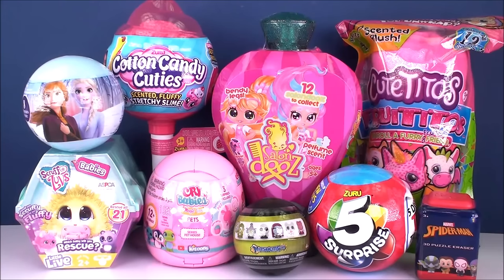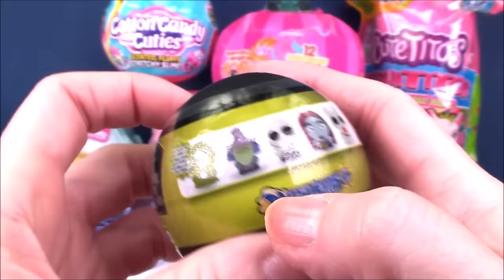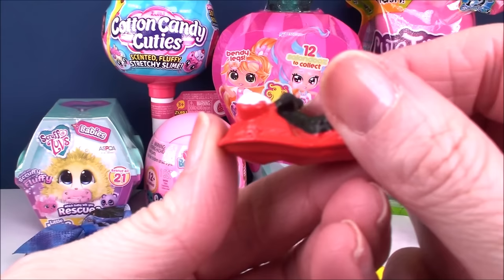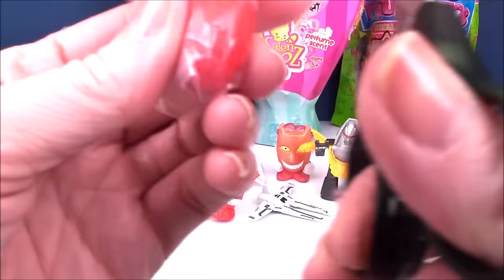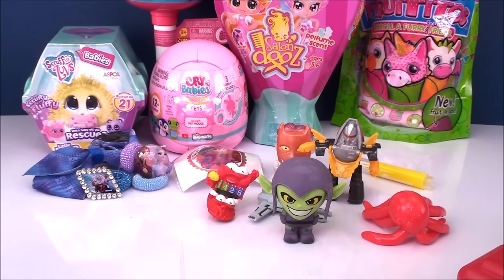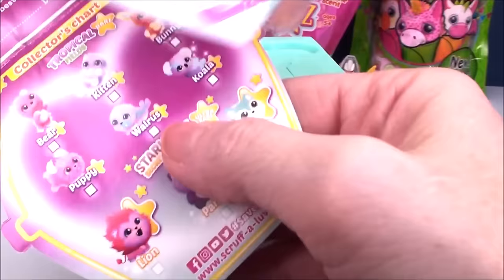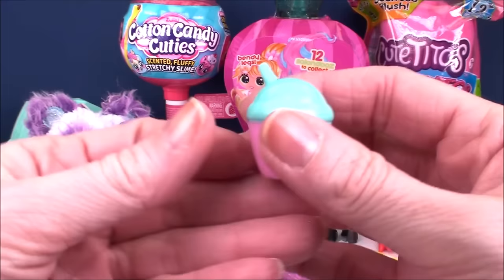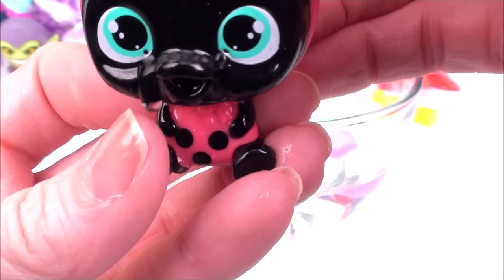Cutetitos Fruititos Cry babies PETS Cotton Candy Cuties TOYS unboxing Product Reviews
Hey Guys we are Opening Toy Surprise Products for parents before they buy , they can check it out here !

We have Disney Frozen 2 surprise BALL  , Scuff a Luvs Babies , Cotton Candy Cuties , The Nightmare Before Christmas Mashems , CRY Babies PETS , Cutetitos Fruititos , Saloon DOOZ Doll  , 5 Surprise for BOYS , and  Spiderman 3 D Erasers .

Lots of Surprises Opening Fun !